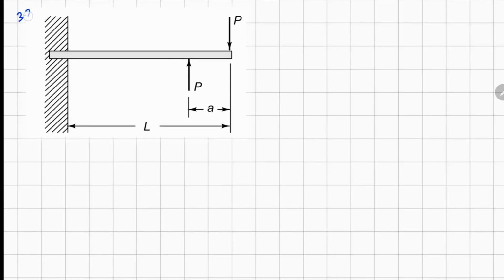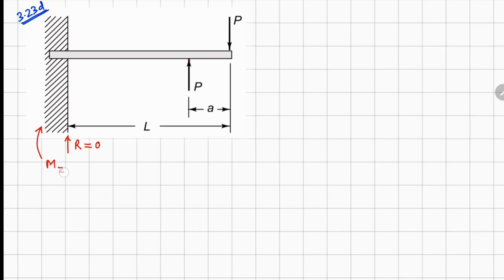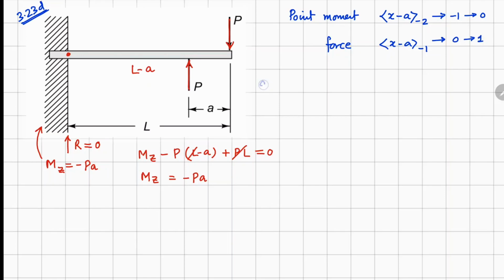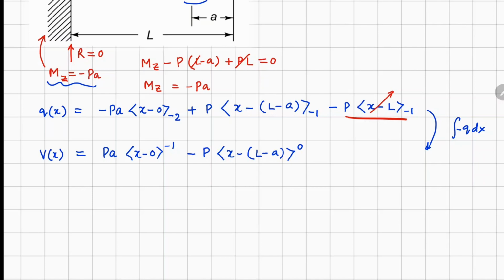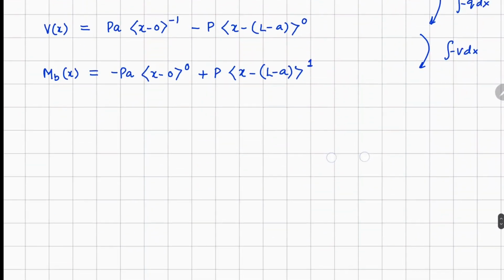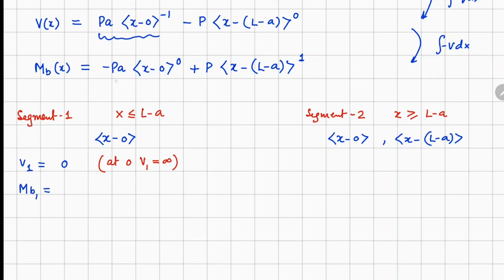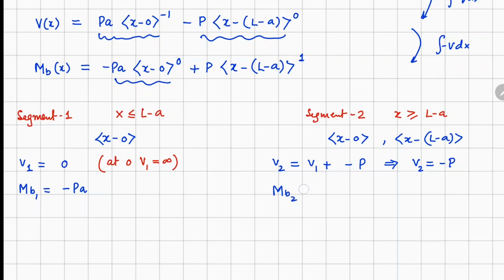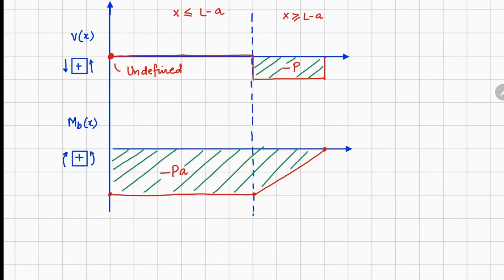Problem 3.23d || Forces & Moments in Slender Members | Mechanics of Solids | Crandall, Dahl, Lardner